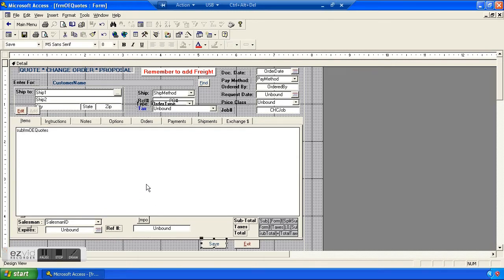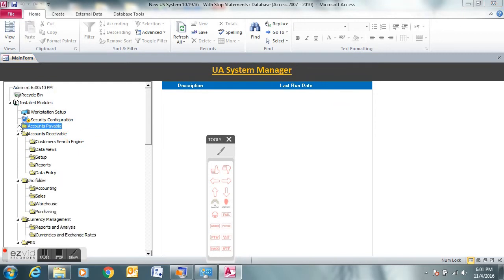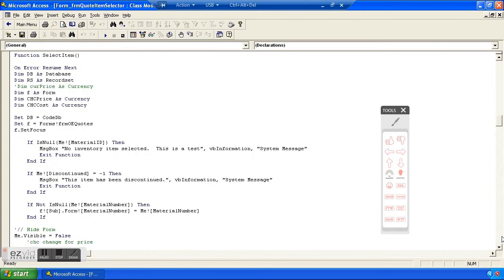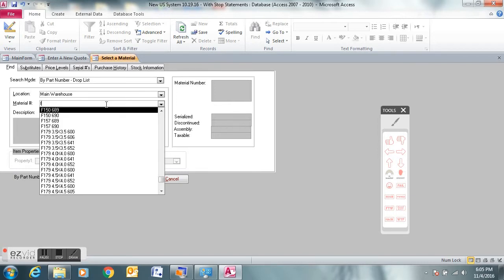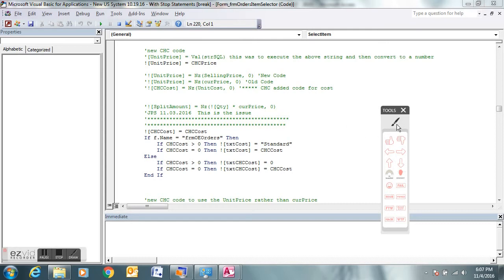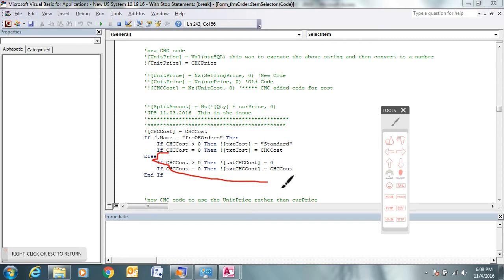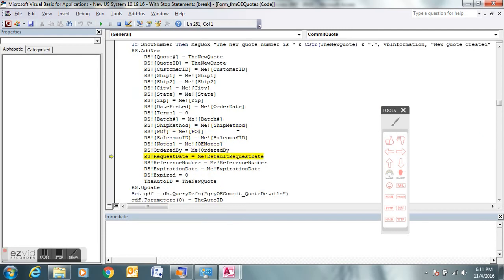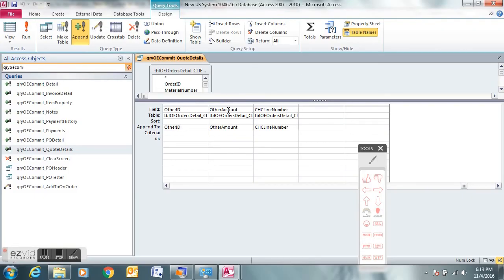Part 3 Quotes